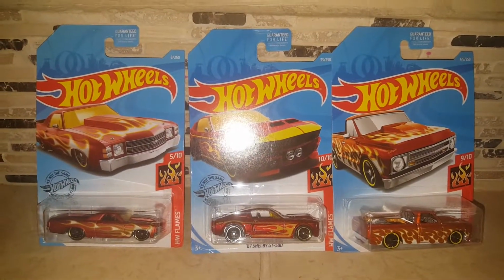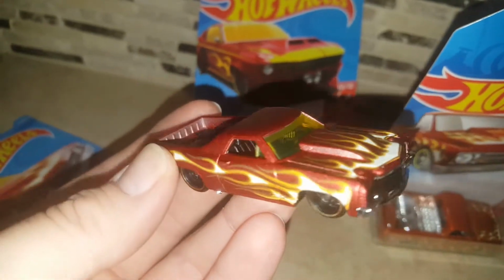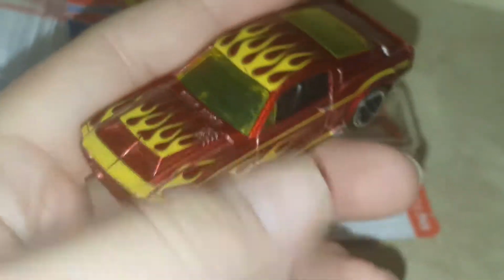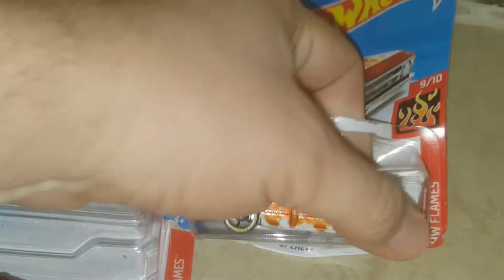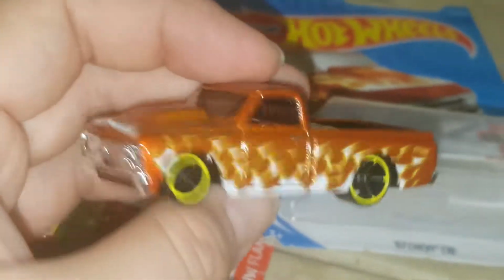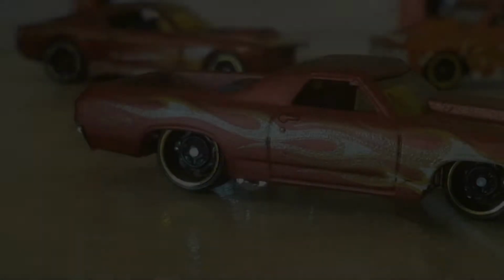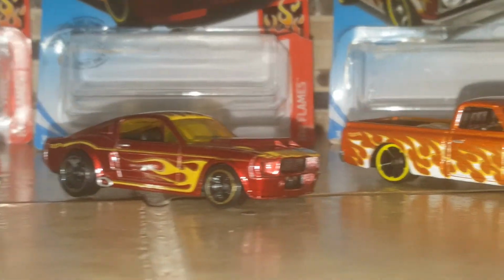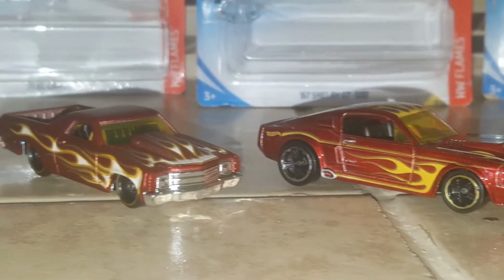'71 El Camino + '67 Shelby GT 500 + '67 Chevy C10 | FMW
Hot Wheels Flames is the theme of today. Here are three hot die-cast models El Camin, Shelby GT and Chevy C10.